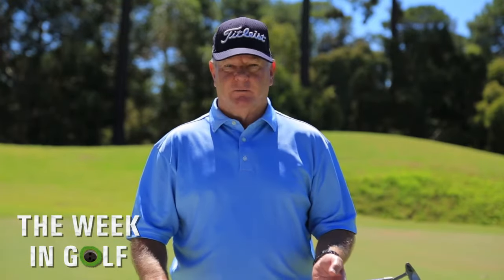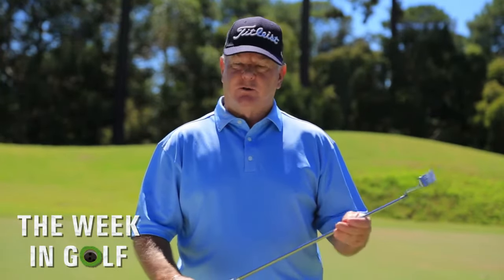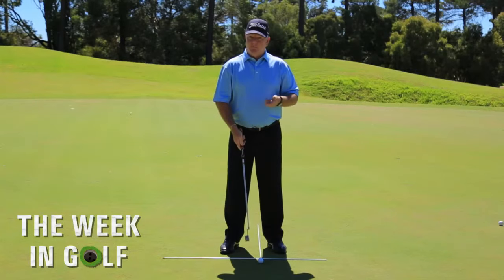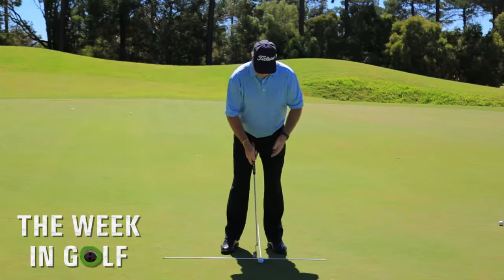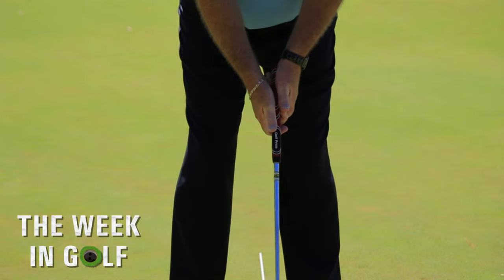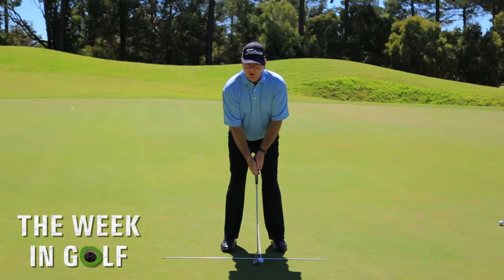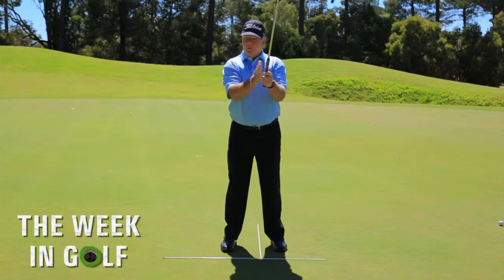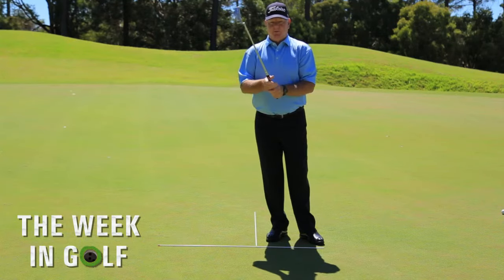Metherell: How to grip your putter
ROSS Metherell helps you with how to attain the perfect tension in your putting grip.